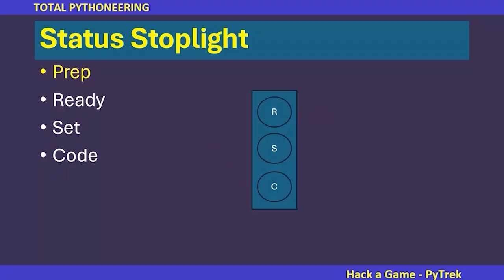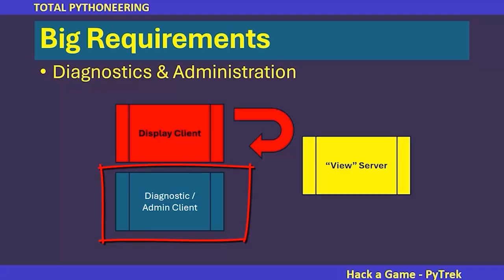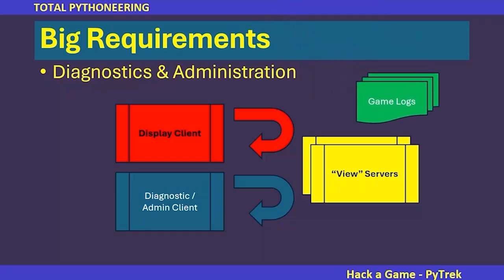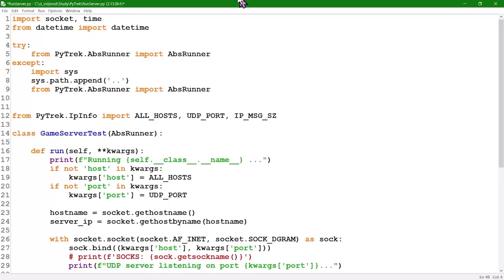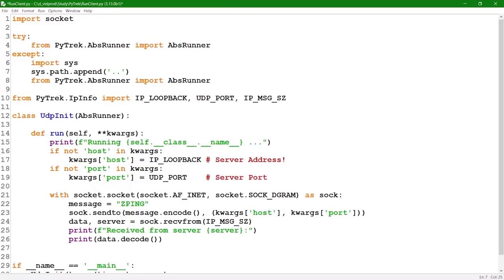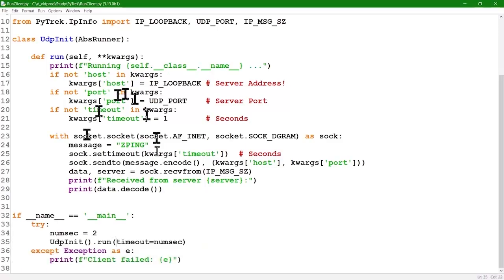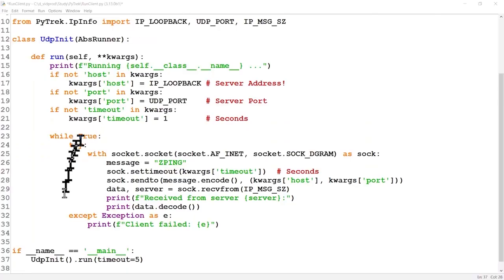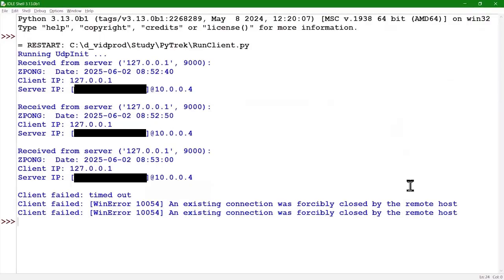Big Review: Multiplayer Diagnostics & Testing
Recovering from communication problems isn't as difficult as it used to be... try this at home.